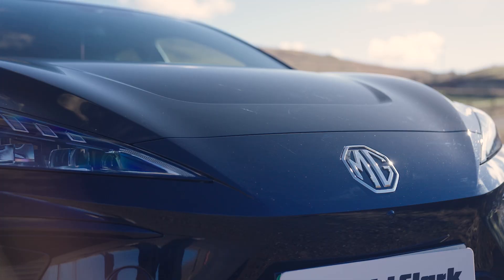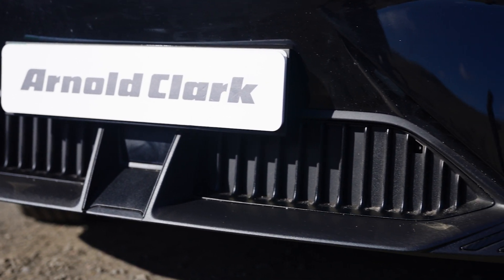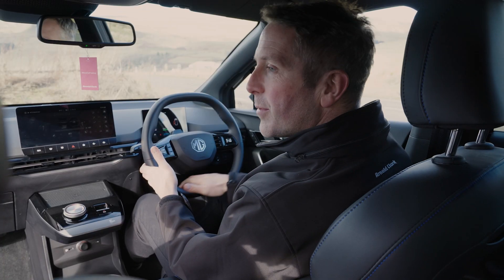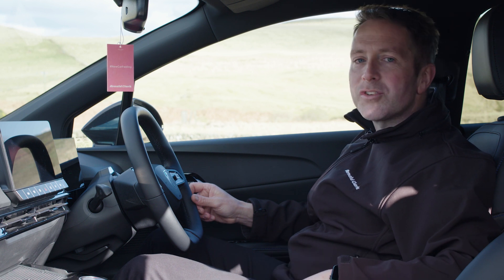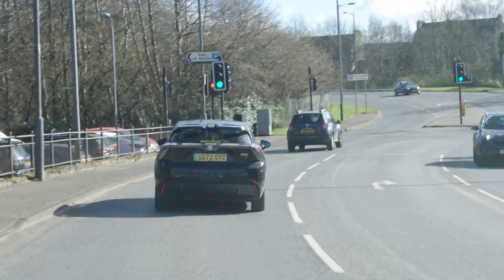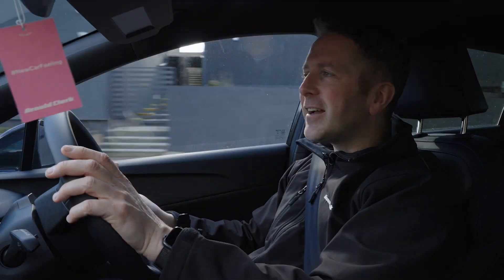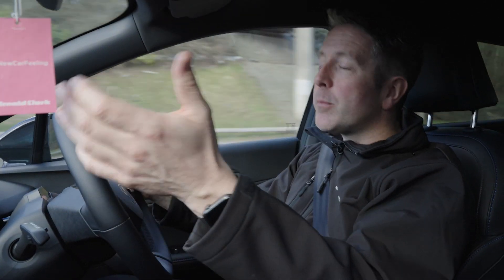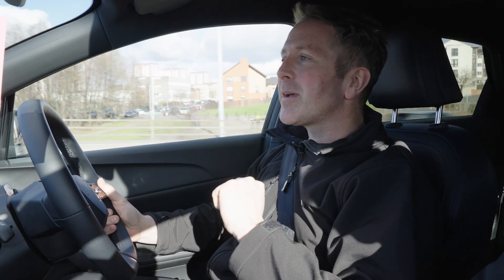MG4 EV review | Road Test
Duncan Vincent takes the all-new MG4 EV onto the road in this video review, and, as MG’s first all-electric hatchback, it makes a strong impression from the start.

With an impressive 281 miles of pure electric range, a cutting-edge thin battery design that affords maximum interior space, and an infotainment system that comes fully stocked, the MG4 shows how effective the electric hatchback can be in both style and performance.

But it’s not just the hardware that boasts an intelligent design, the MG4 comes equipped with the MG Pilot advanced driver assistance systems, ranging from active emergency braking to intelligent high beam assist to even driver attention alert – this may well be MG’s safest car yet.

But with tough competition in the electric market, how does the MG stack up against the front-runners of electric performance?

🚗 Featured car: MG4 EV

📹 Presenter: Duncan Vincent